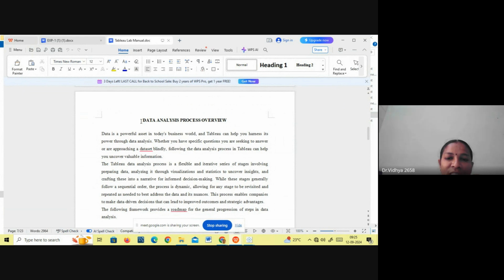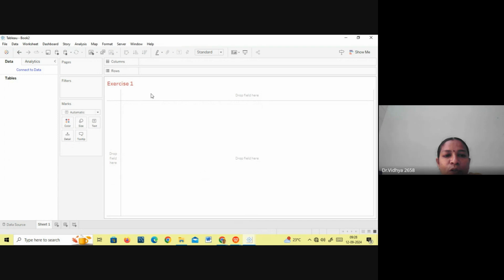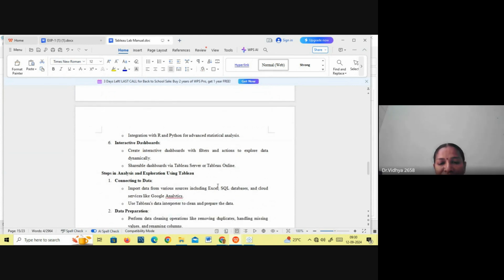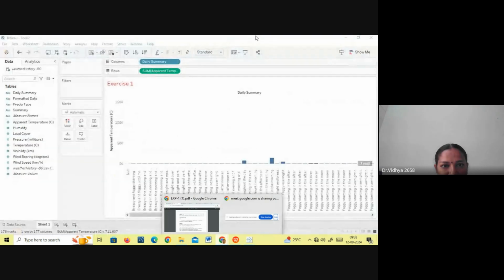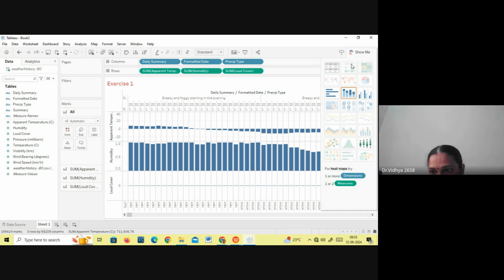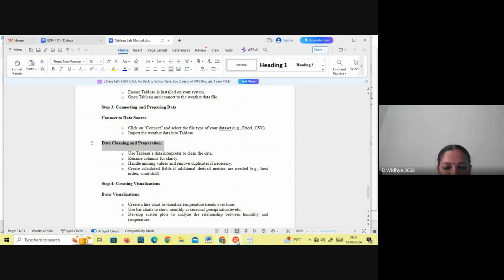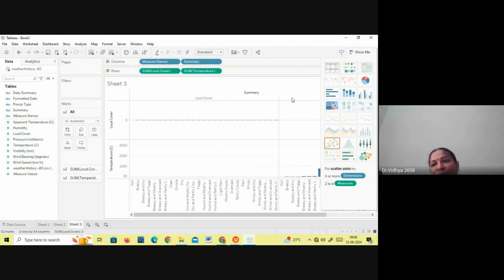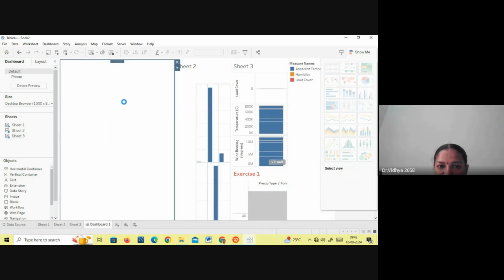Tableau EX 1